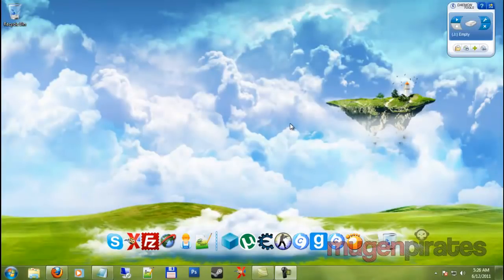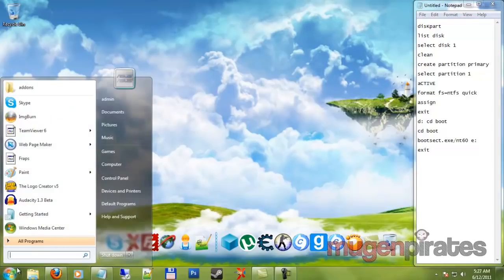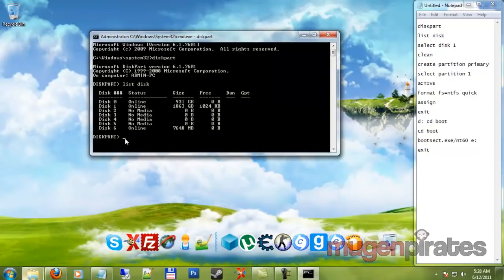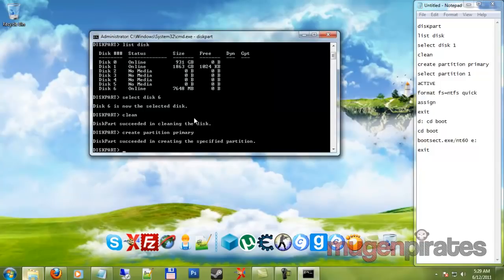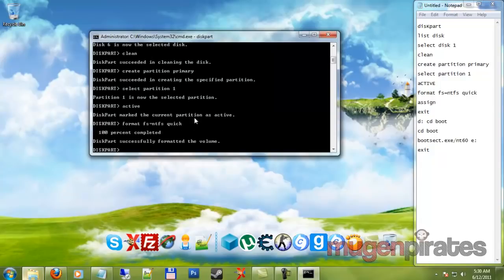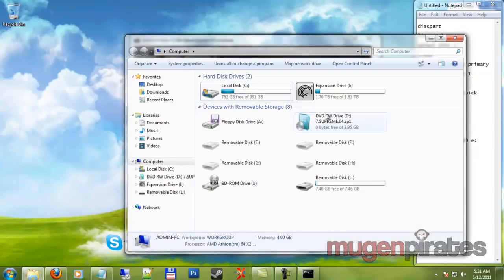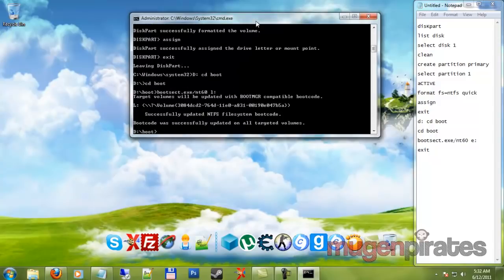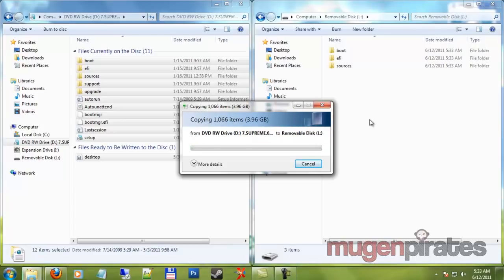Create Bootable USB Drive for Windows 7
showing you how to Create Bootable USB Drive for Windows 7

here are the commands i used

disKpart

list disk

clean

aCTIVE

assign

exit

d: cd boot

cd boot

bootsect.exe/nt60 e:

exit